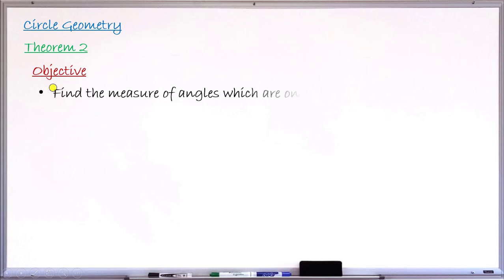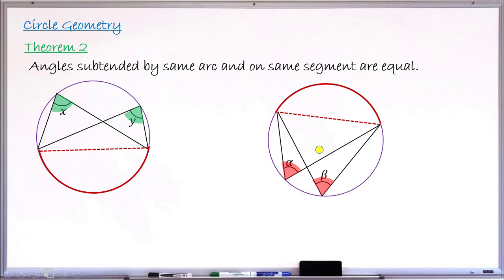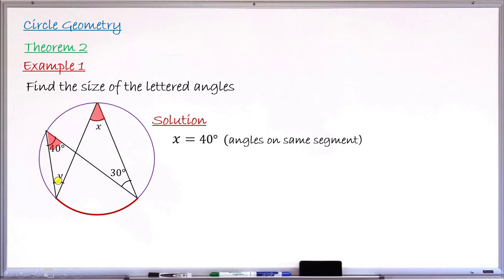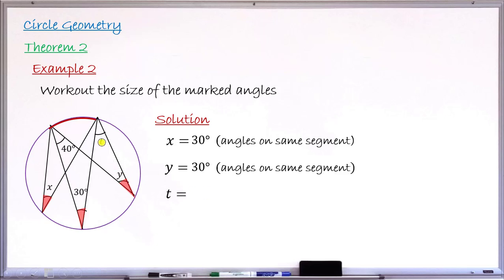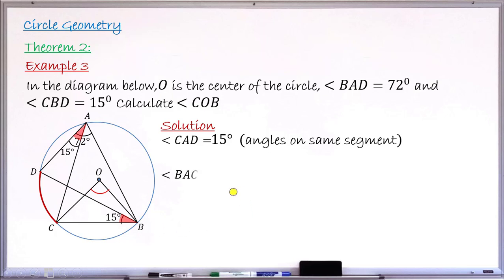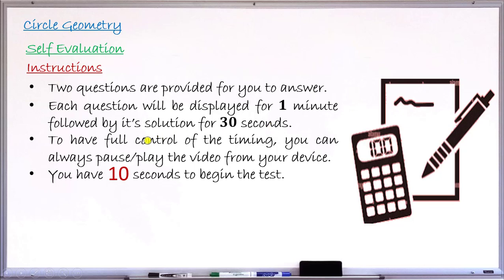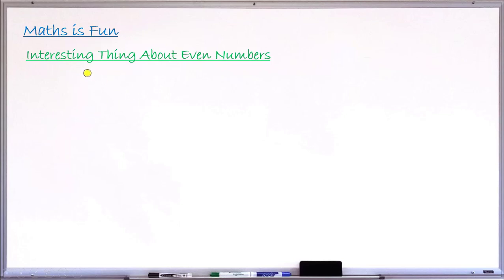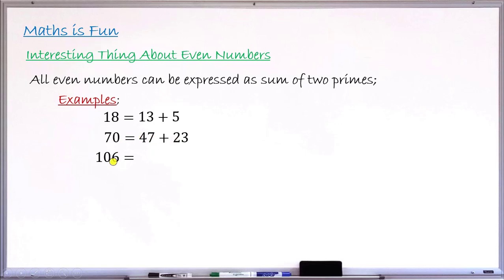Angles on Same Segment | Circle Geometry | MyEduMarket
In this video you will learn that angles subtended by same arc and on same segment are equal